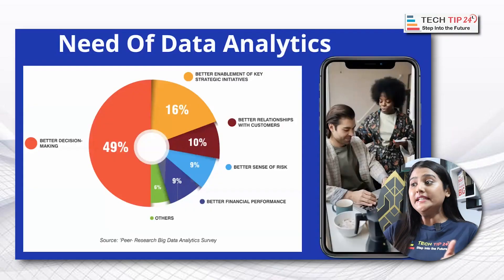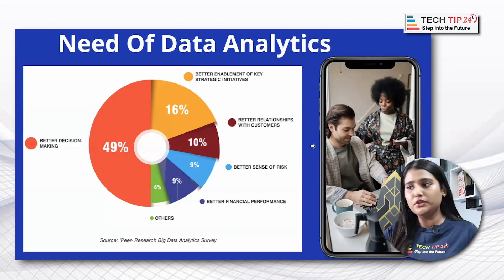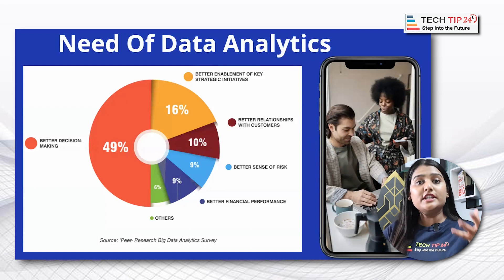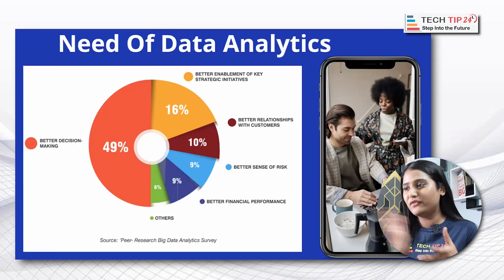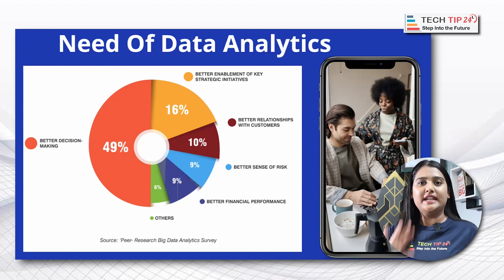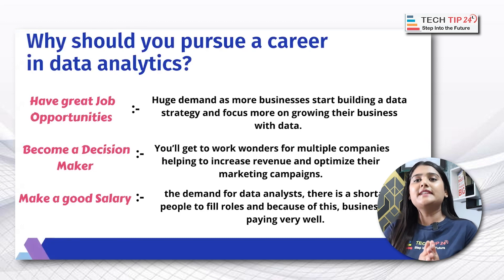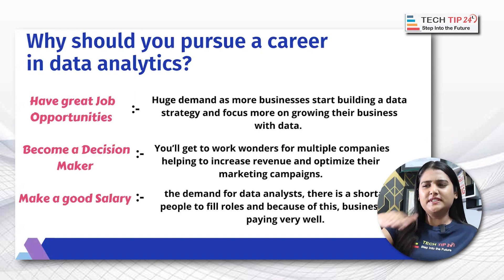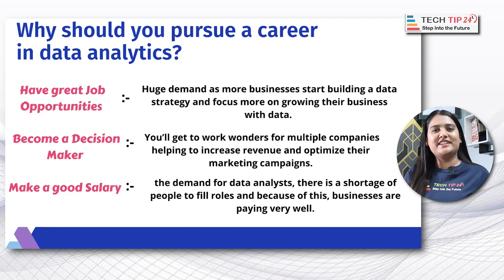Session 4 - WHAT IS DATA ANALYTICS | Data Analytics Using Power BI Training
Techtip24 offers a new comprehensive Power BI Training program, designed to help individuals and working Professionals master Data Analytics with Power BI.

Led by our expert, Aditi Gupta, you'll learn data modeling, dashboard creation, and business intelligence using Power BI.

Whether you're new to data analytics or a pro, this training gives you the skills to make informed decisions and boost your organization's success.

KEY POINTS  :
 - NO CODING KNOWLEDGE REQUIRED
 - NO PRE-REQUISITE
 - BEGINNER FRIENDLY COURSE
 - PREPARE  FOR ALL DATA AND BUSINESS ANALYST POSITIONS
 - PREPARE  FOR ALL POWER BI RELATED JOBS
 - END TO END UNIQUE PROJECT
 - CERTIFIED COURSE